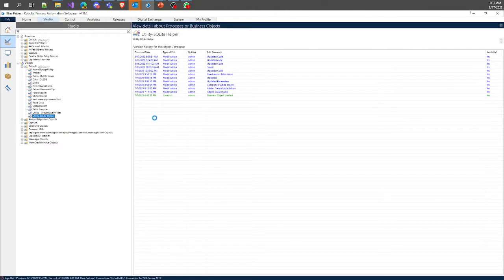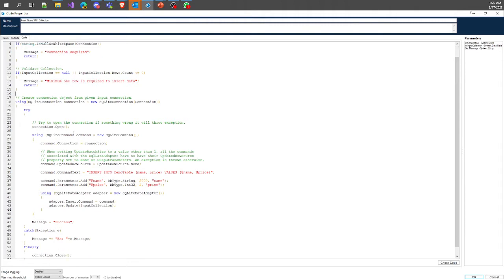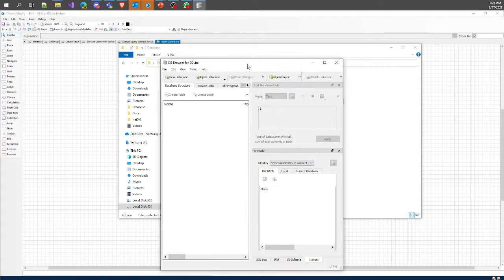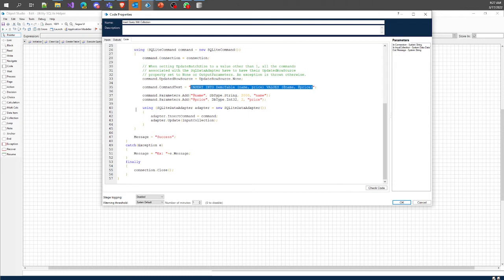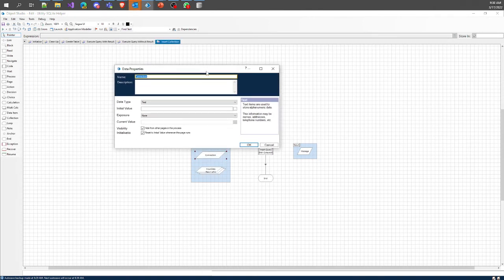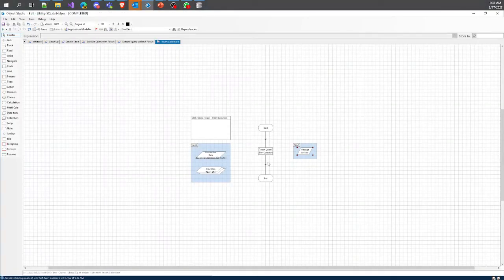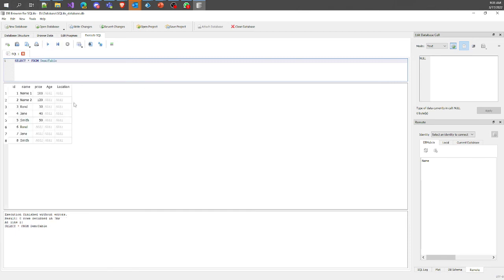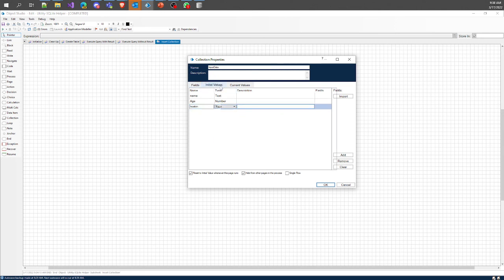Insert Collection data to SQLite table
VBO can be found in the below-mentioned GitHub repository.